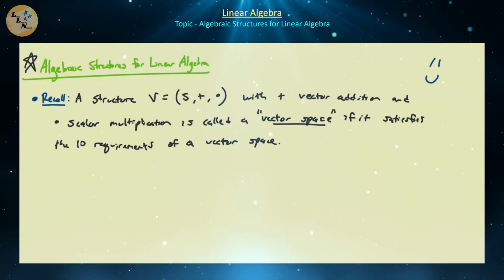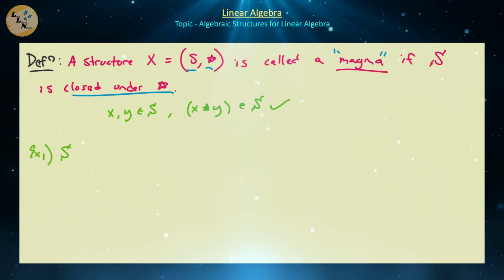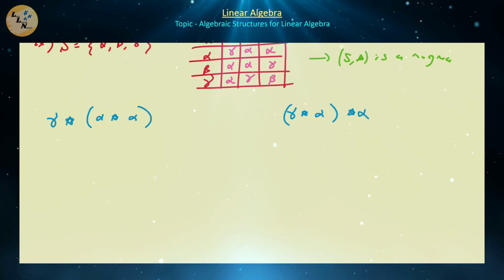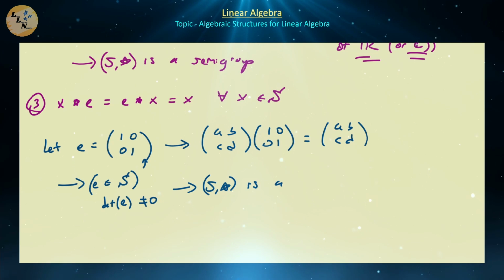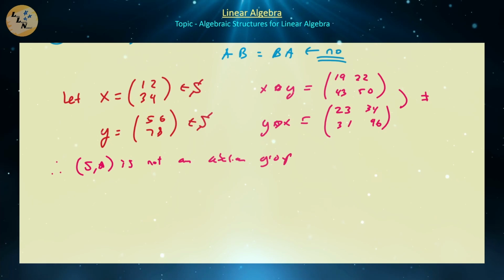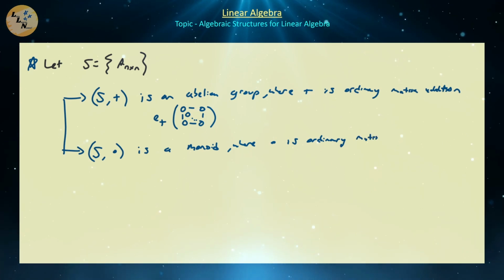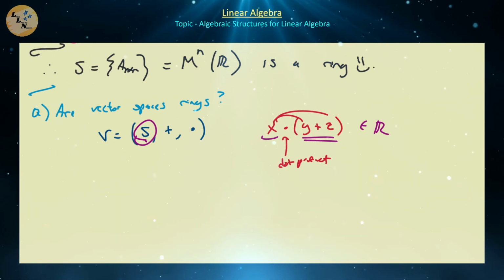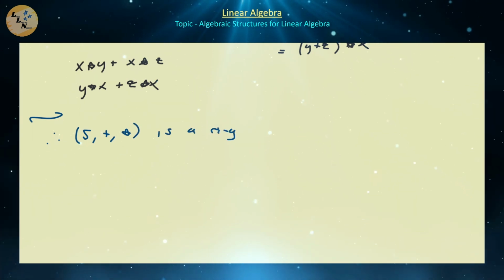(LA30) Algebraic Structures for Matrices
In this video, we extend beyond the idea of vector spaces and consider other types of algebraic structures for which we could classify matrices (and other objects). We begin with a review of binary operations and their flexibility, and discuss magmas, semigroups, monoids, groups, abelian groups, and rings. We discuss the requirements for each of these structures, and give examples that are and are not each of these structures.